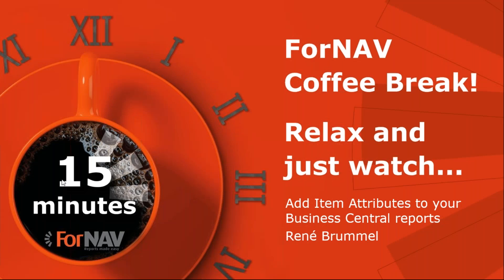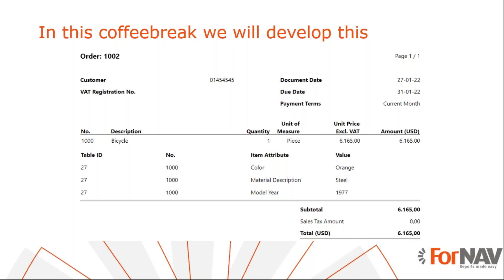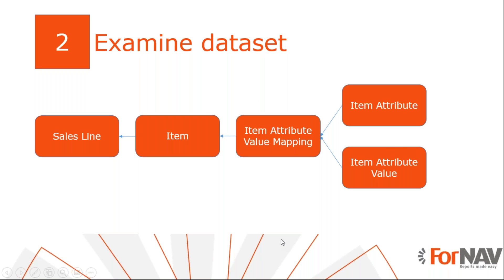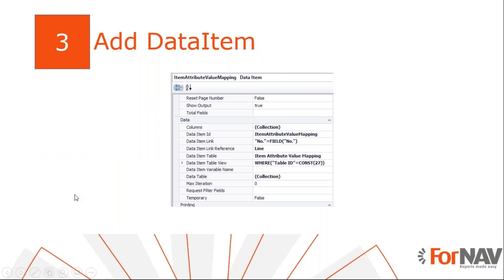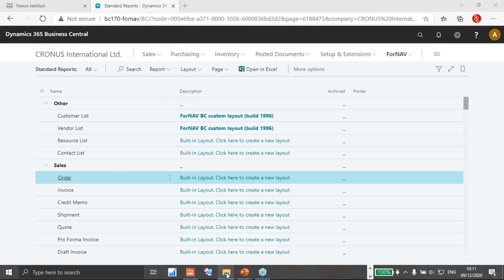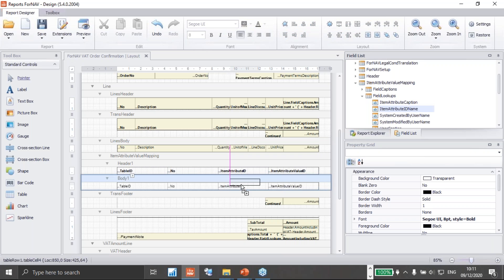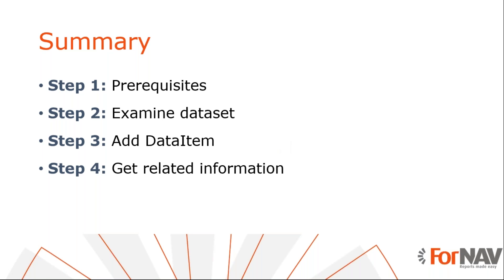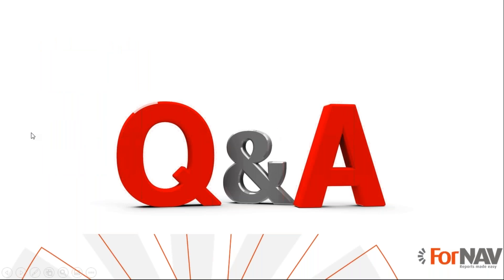Add Item attributes to your Business Central reports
Enjoy a cup of coffee, and watch this short video to learn how to add Item attributes to your Business Central reports